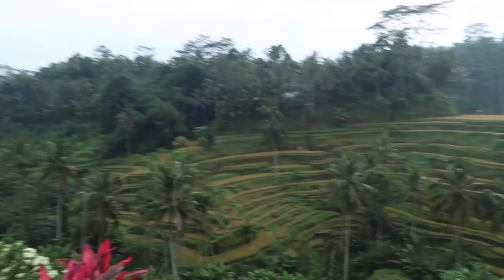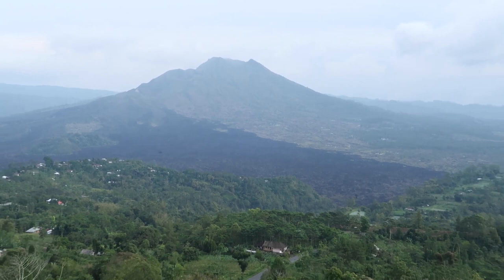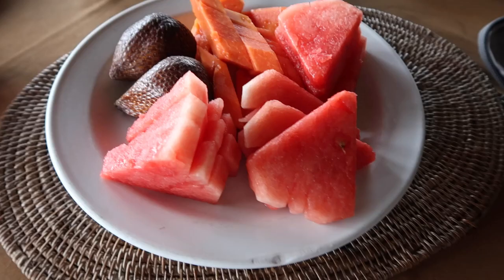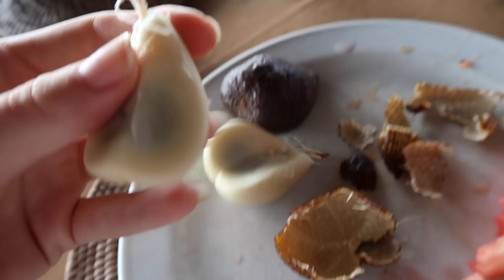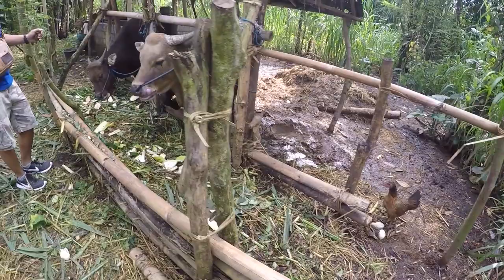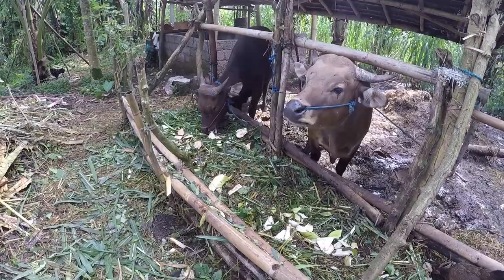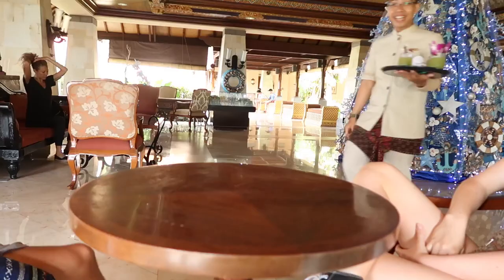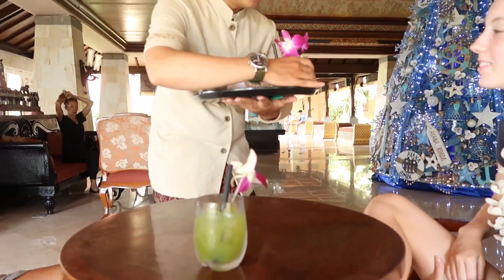BALI ADVENTURES | VLOG 2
Final Bali vlog xx